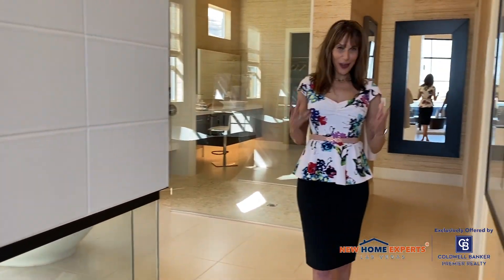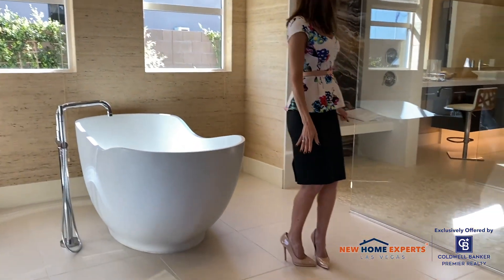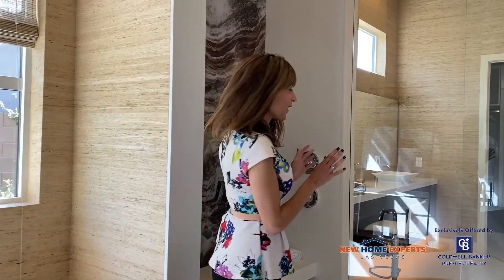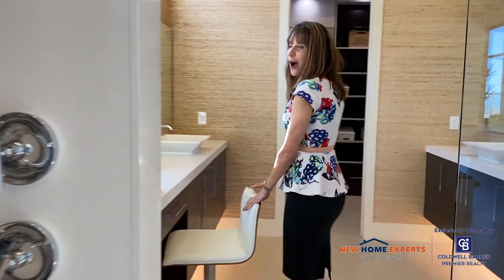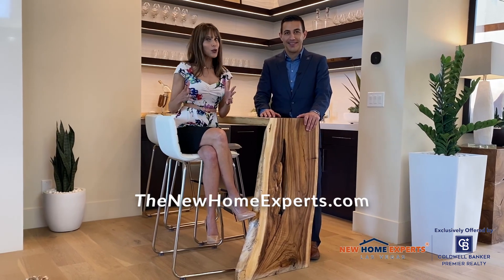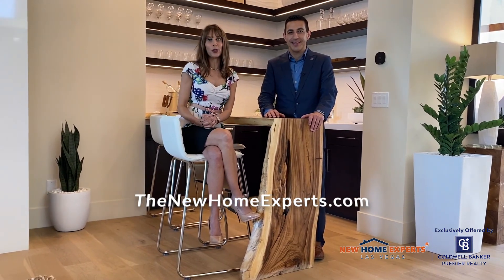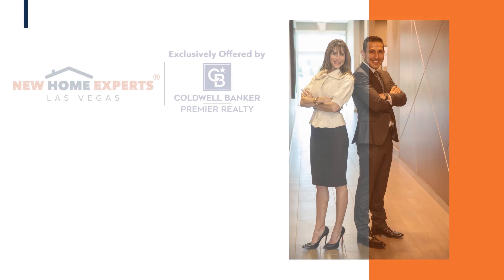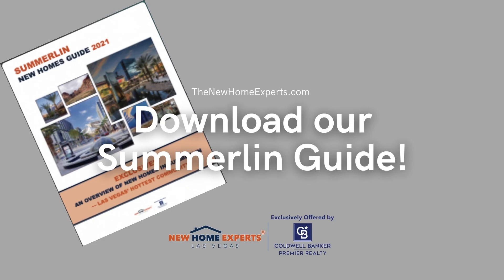Las Vegas Mansions For Sale | Mesa Ridge in Summerlin $1M+ | 14 designs Available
Welcome to Las Vegas' millionaire lifestyle! Mesa Ridge by Toll Brothers in Summerlin is an exclusive community featuring majestic mountain views, a stunning Strip view and too many amenities to list.